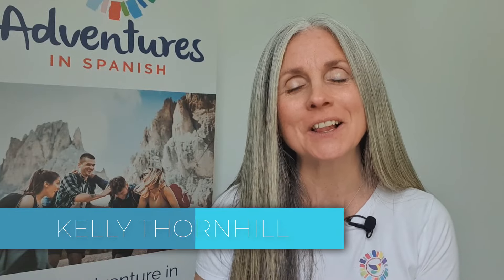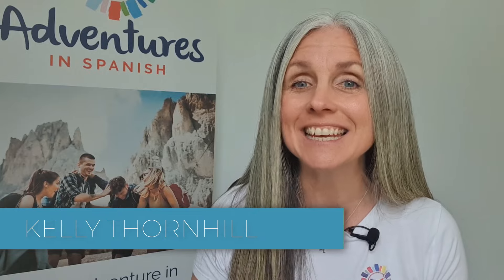FIVE ways to practice your Spanish in Liverpool (and not a Netflix show in sight!)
FIVE things you can do in Liverpool (or any city) to practice your Spanish!

This is a great activity you can do while you're out & about that will help you move forward with your Spanish.